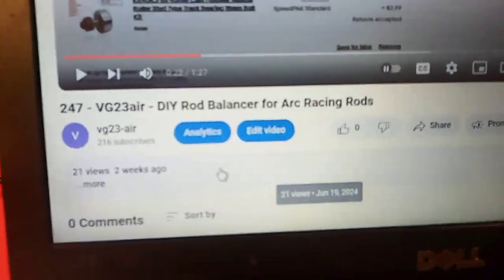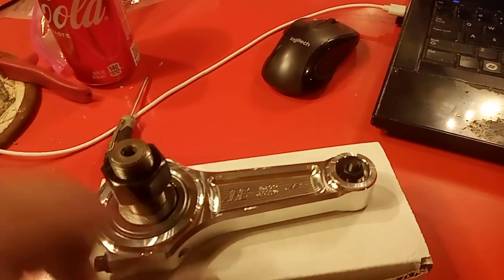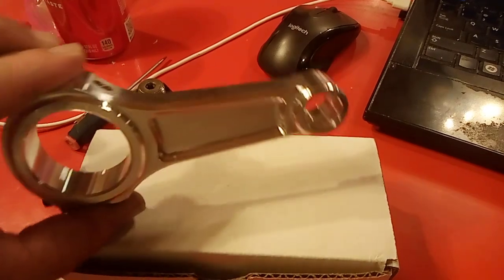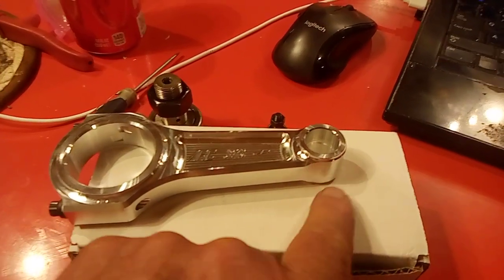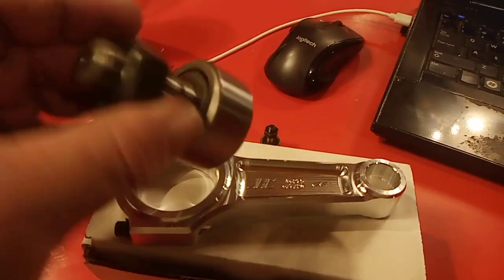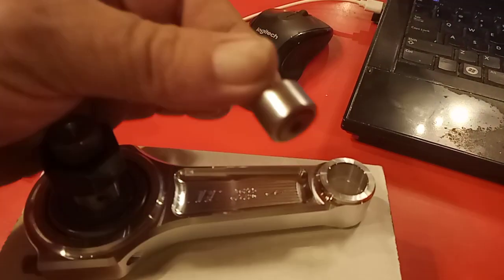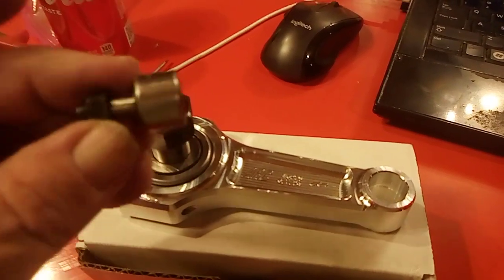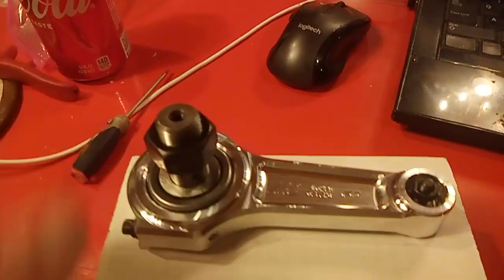247a - VG23air - Addendum - DIY Rod Balancer for Arc Racing Rods